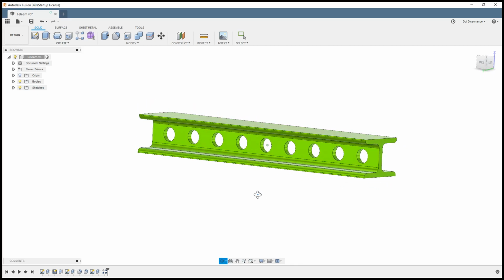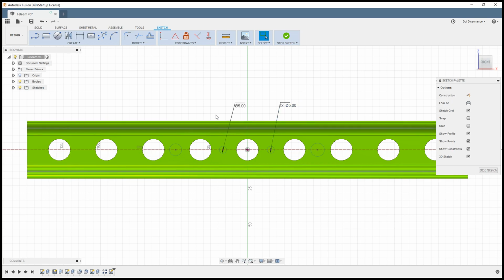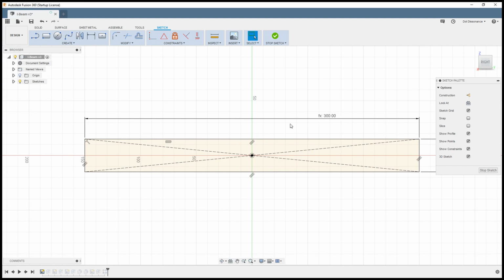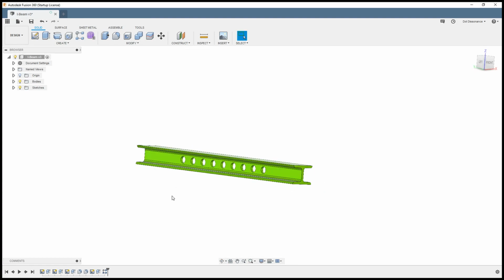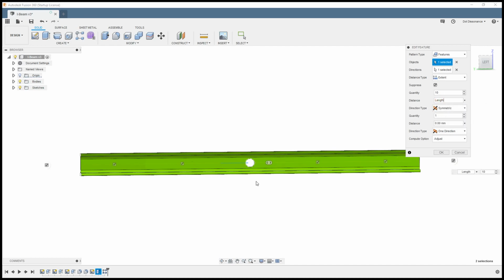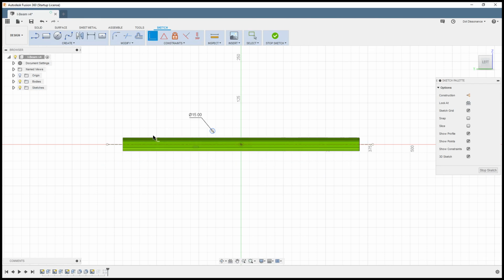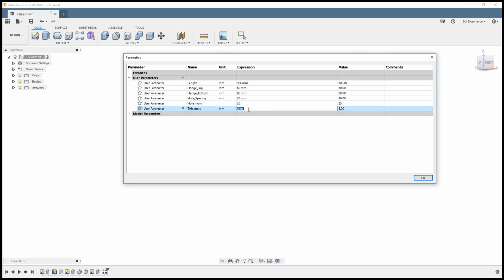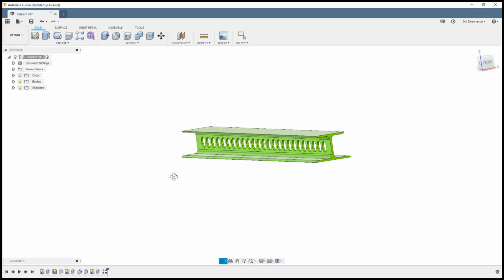#75 - Fusion 360 Design Series - Parameters and Formulas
In CAD applications a user defined parameter is used to associate a definition to a value in a way to make the product easier modify by yourself in the future.